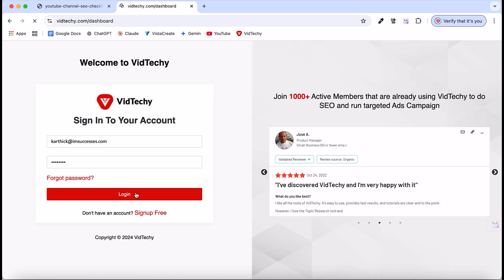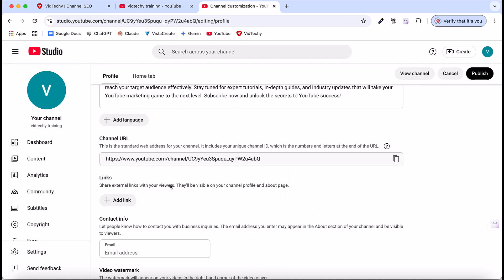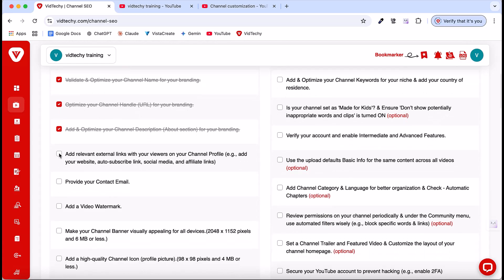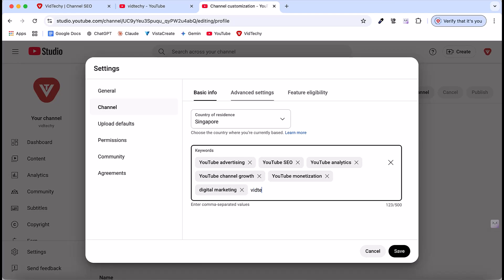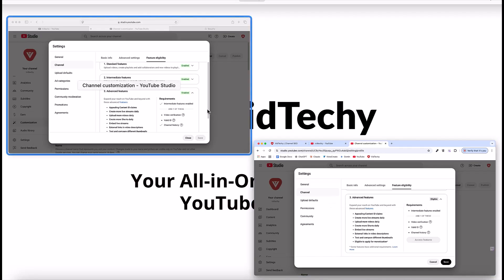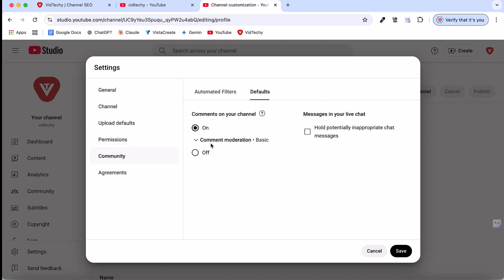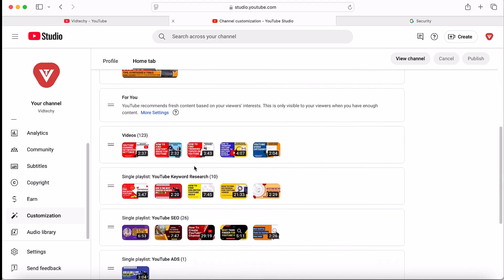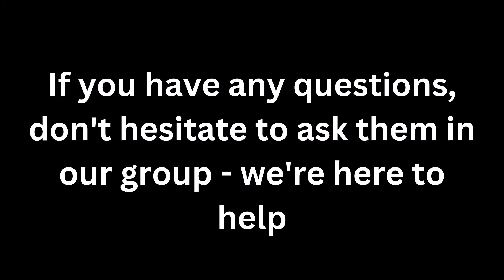youtube channel optimization checklist | SEO setting guide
Discover the ultimate guide to YouTube Channel Optimization and YouTube SEO for maximum visibility and growth. This comprehensive checklist covers everything from customizing your profile to configuring the right settings for better discoverability and professional presentation.

Want to ensure your YouTube channel is fully optimized for the algorithm? This step-by-step checklist walks you through all the essential customization options and channel settings that can dramatically improve your channel's performance and YouTube SEO ranking. From optimizing your channel name and handle to setting up the perfect banner and watermark, we've covered all the critical elements that many creators overlook.

Learn how to:
Validate and optimize your channel name for stronger branding
Create the perfect channel handle that aligns with your brand identity
Craft a compelling channel description that ranks in YouTube search
Strategically add external links to grow your online presence
Add a watermark that increases brand recognition
Design a channel banner that looks great across all devices

Plus, discover the hidden channel settings that can boost your YouTube SEO visibility:
Implement powerful channel keywords to rank for your niche
Configure your "Made for Kids" settings correctly to avoid penalties
Verify your account to unlock advanced features
Use upload defaults to save time and maintain consistency
Set proper channel categories and language settings
Manage community filters and permissions effectively

Whether you're a new creator or looking to optimize an existing channel, this checklist ensures you haven't missed any critical YouTube SEO optimization opportunities that could be limiting your channel's growth.

Team VidTechy